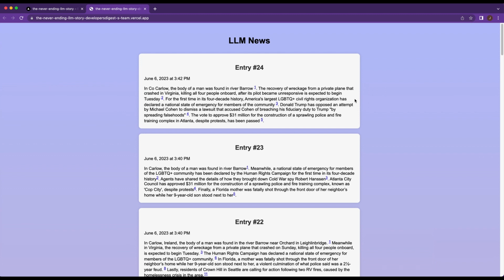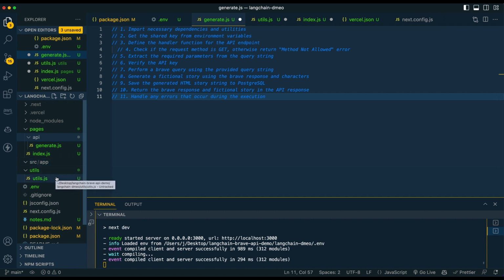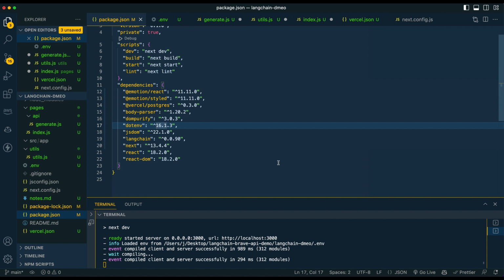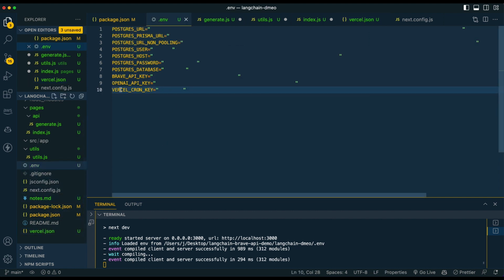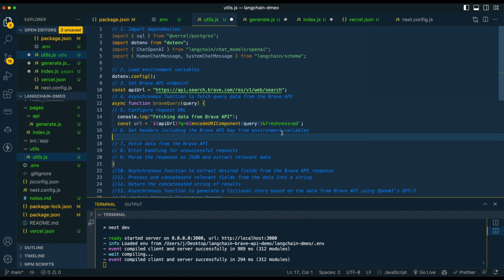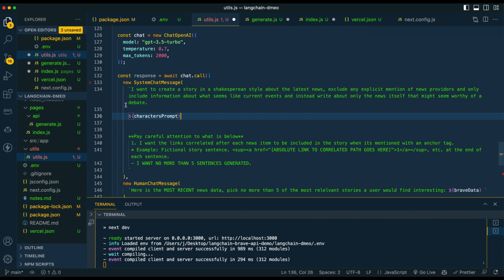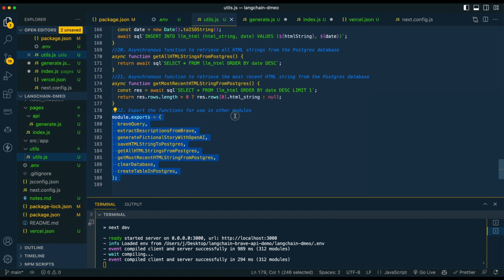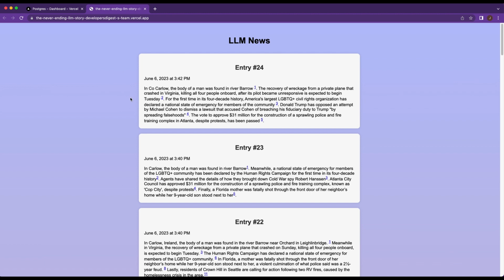Langchain, Next.js, Brave API, OpenAI GPT 3.5/4 and Vercel Postgres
In this comprehensive tutorial, we delve into the creation of an autonomous full-stack application using Langchain, Next.js, Brave API, OpenAI's GPT, and Vercel Postgres. I will explore each of these technologies, discussing their individual strengths and how they seamlessly integrate to form a powerful, data-driven app that operates without human intervention. Whether you're a beginner or an experienced developer, this guide will help you harness these cutting-edge technologies to build robust, autonomous applications.